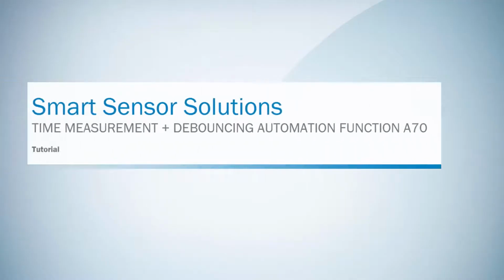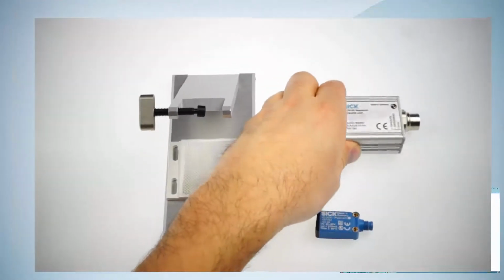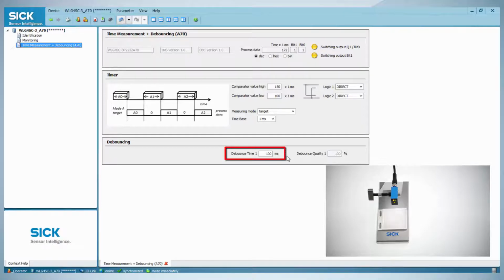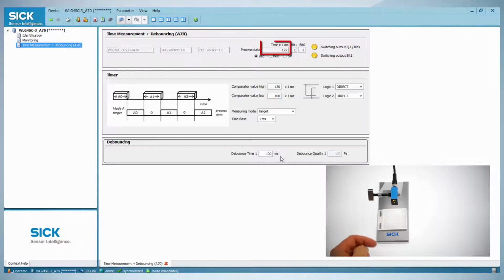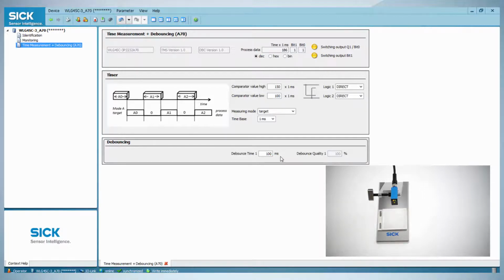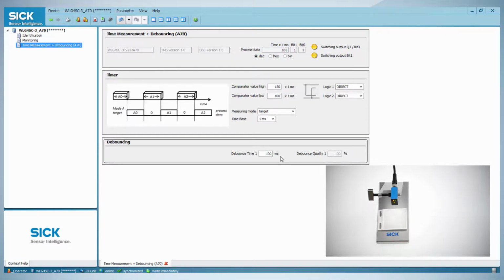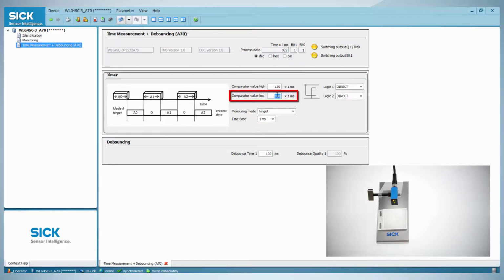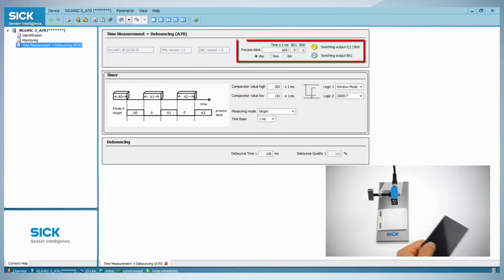Tutorial (2/2): Set time measurement automation function for Smart Sensor Solutions from SICK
The Tutorial explains how to set the high speed counter automation function and use the SOPAS interface.

SICK AG
Erwin-Sick-Str. 1
79183 Waldkirch, Germany